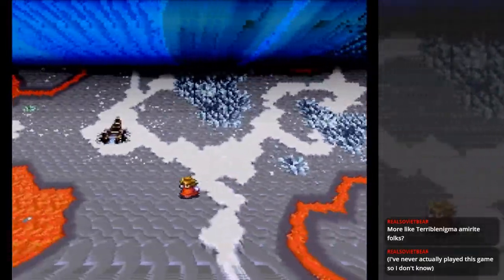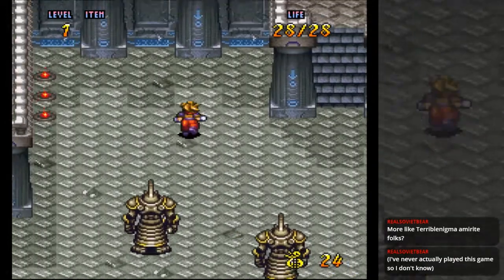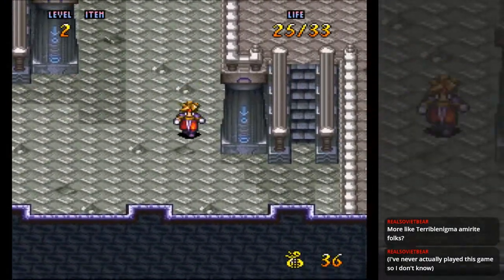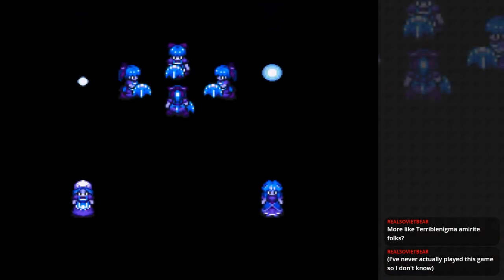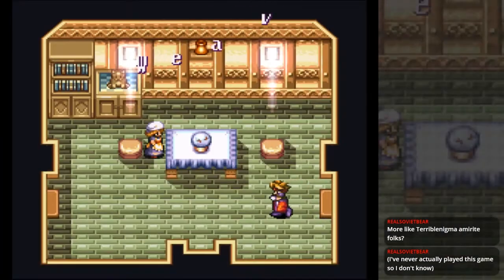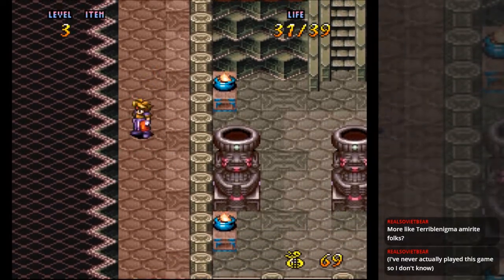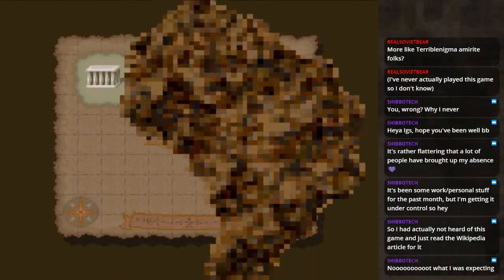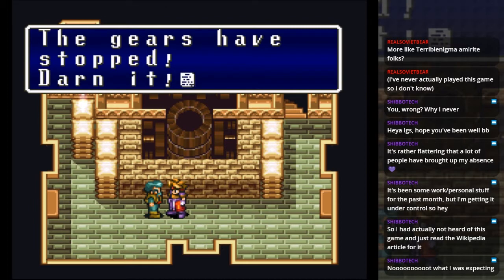[VOD] Terranigma #2 - Towers 1+2